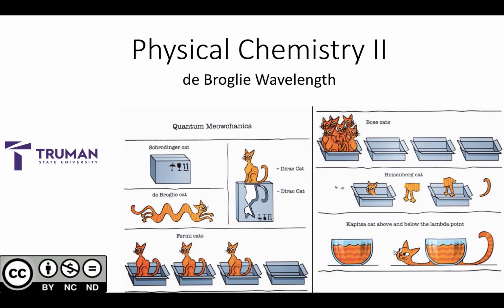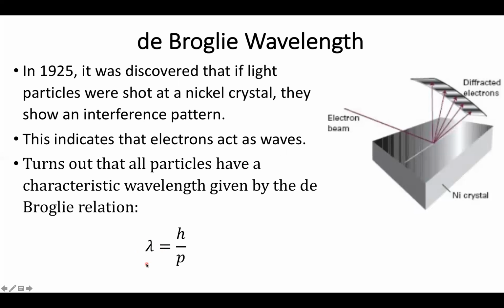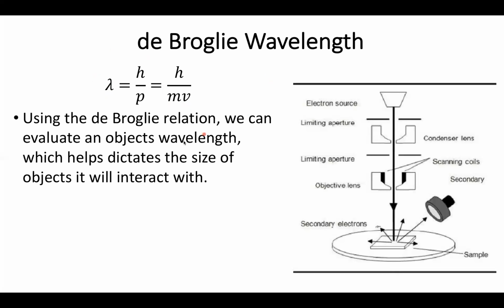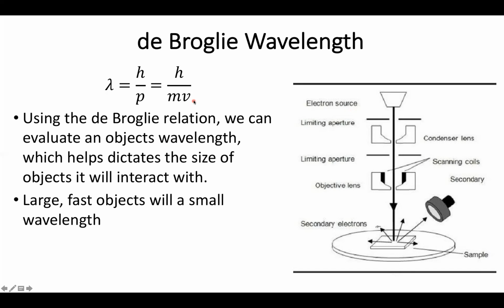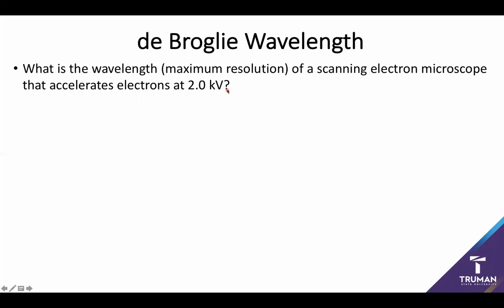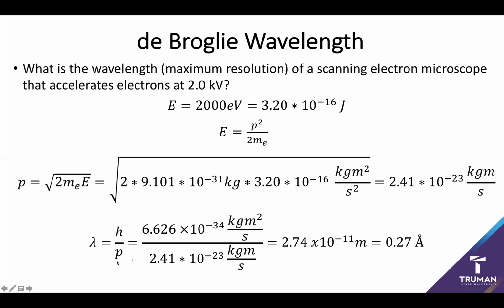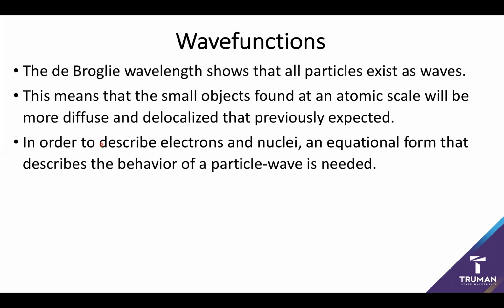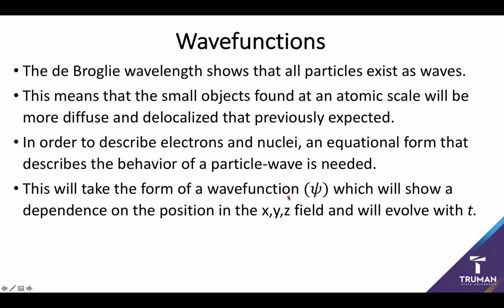7.7-de Broglie Wavelength